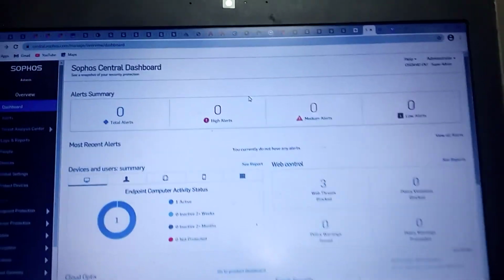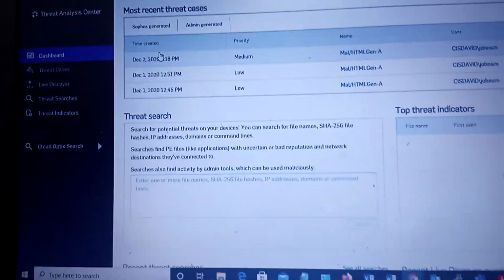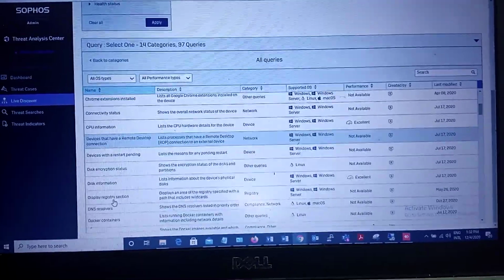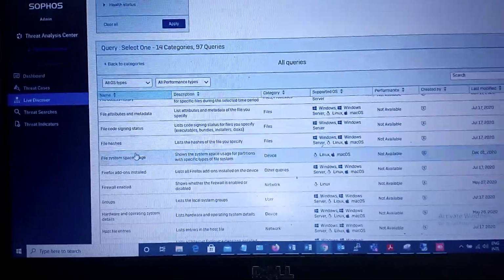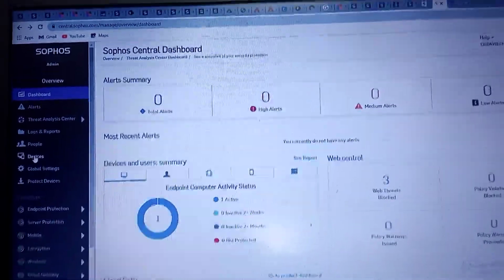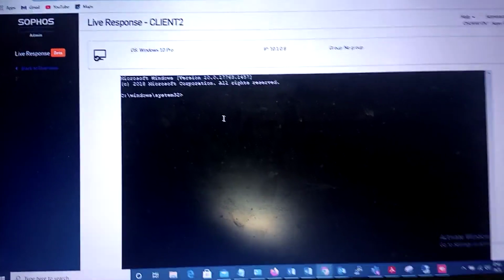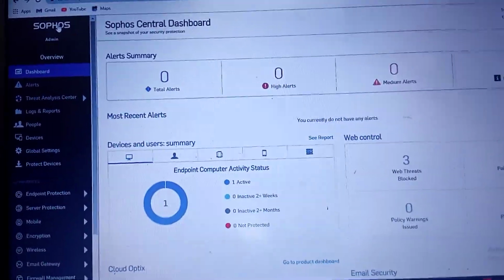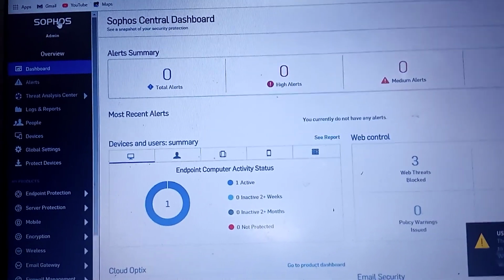SOPHOS INTERCEPT X ADVANCED WITH EDR, LIVE RESPONSE & LIVE DISCOVER 1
This product help my organization to detect and block malicious applications from running and URL access. Also help to run queries on remote machine all in one console with me moving from one PC position to another PC.